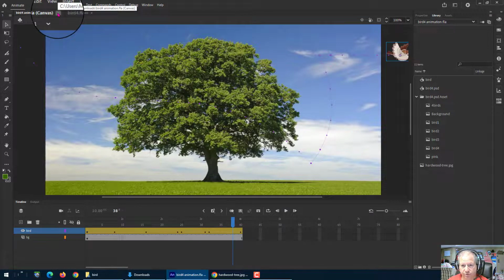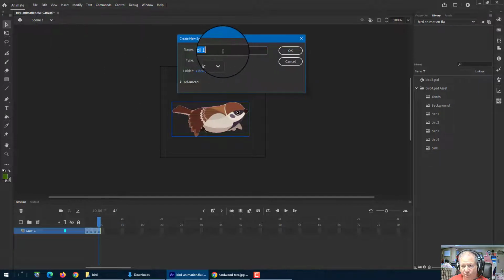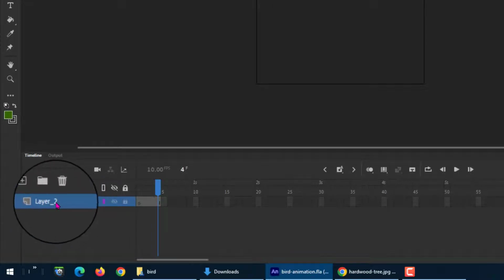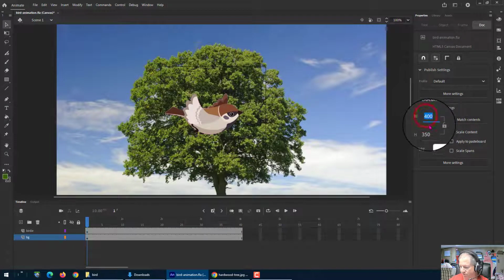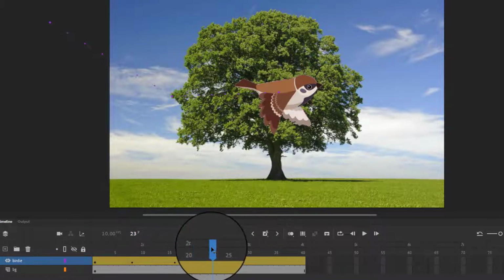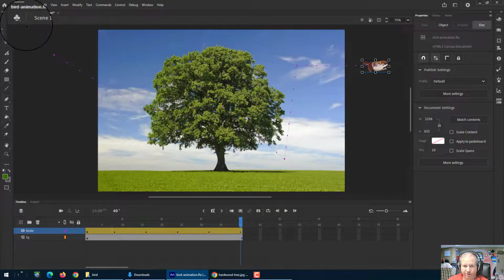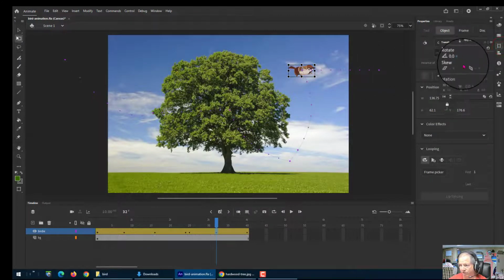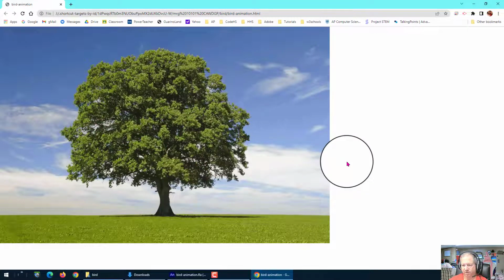embedded bird wing flap animation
Mr. Guarino from Harrison High School teaches his students how to make a bird frame by frame animation embedded into a graphic symbol in Adobe Animate 2022.